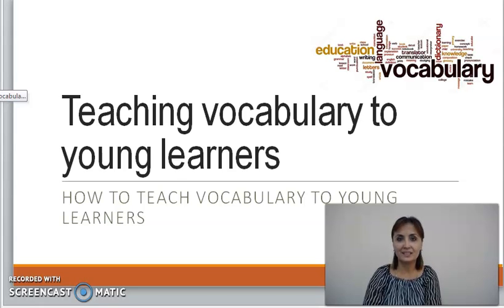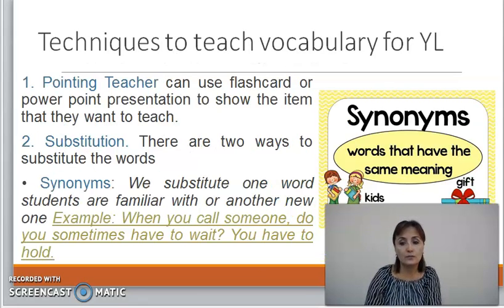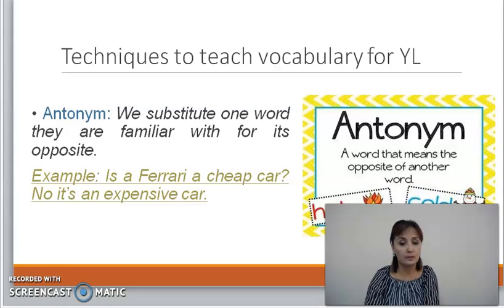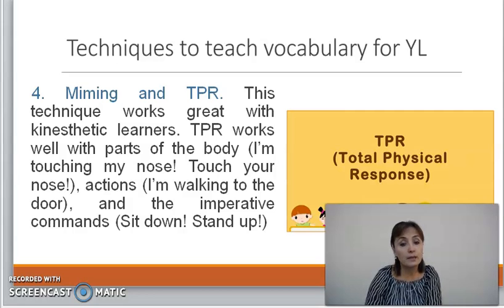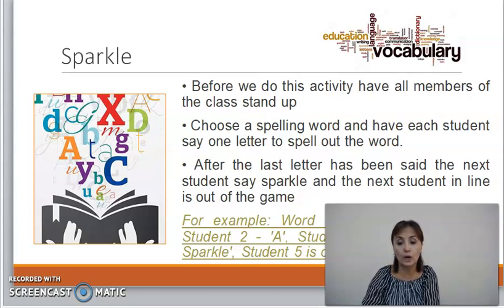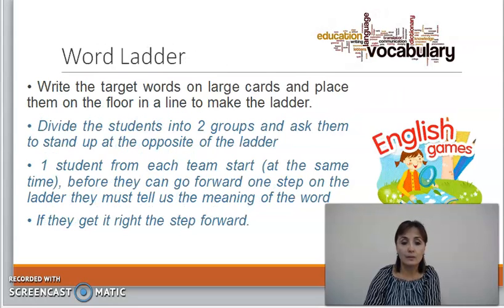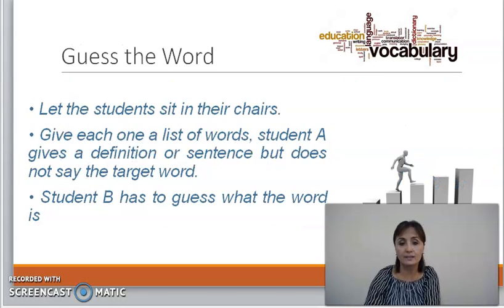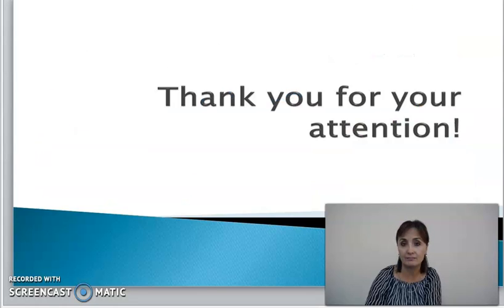Teaching vocabulary to young learners by Malohat, senior teacher at UrSU